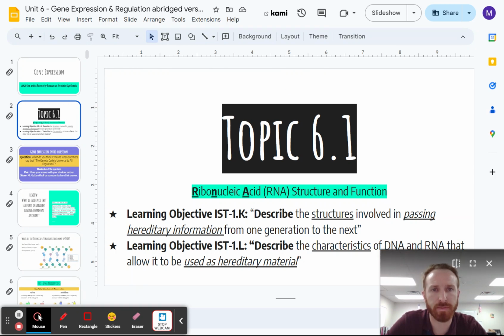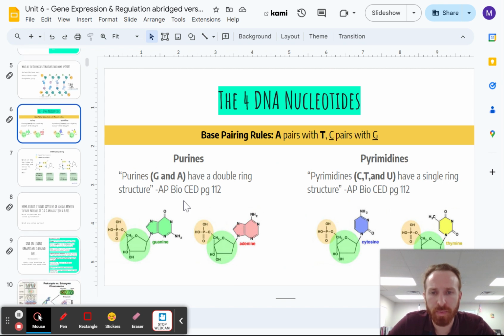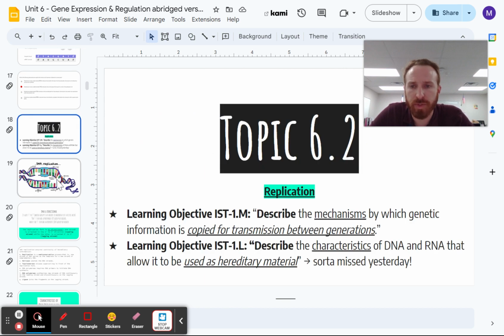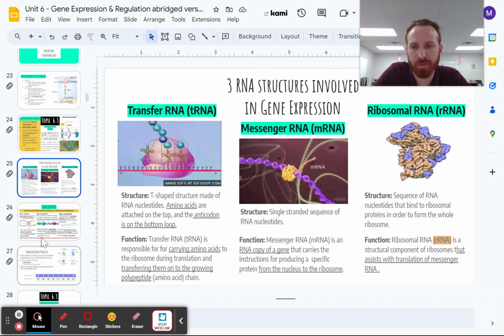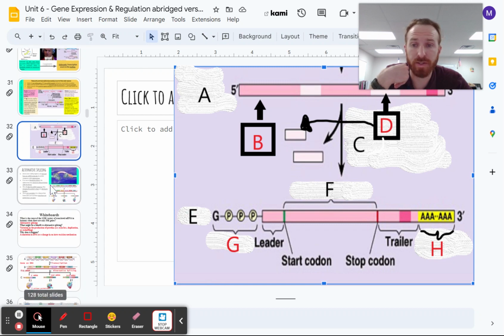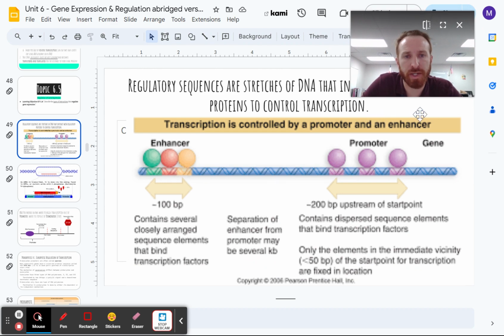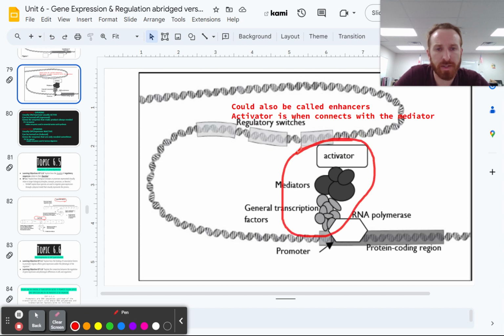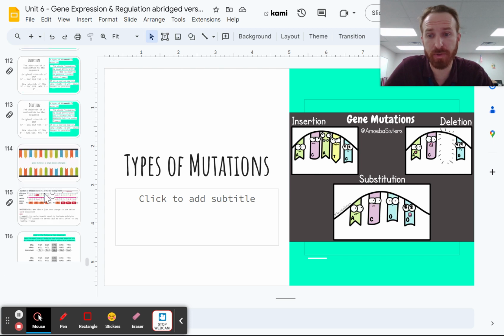Unit 6 Re teach Video